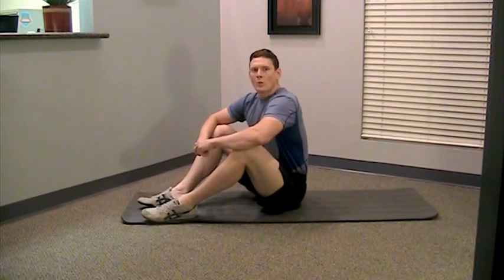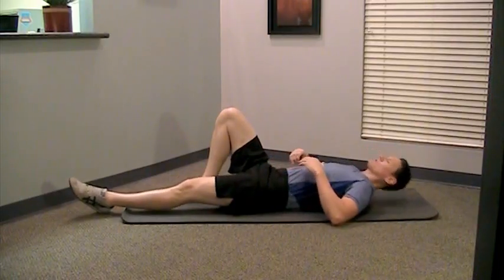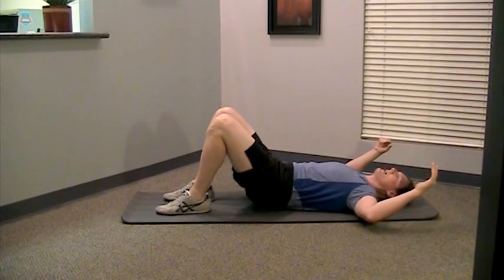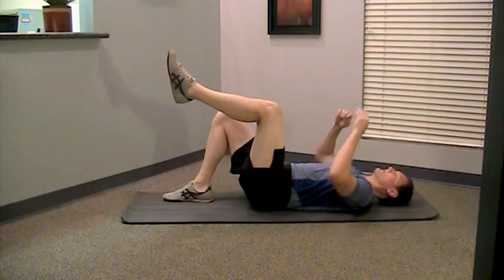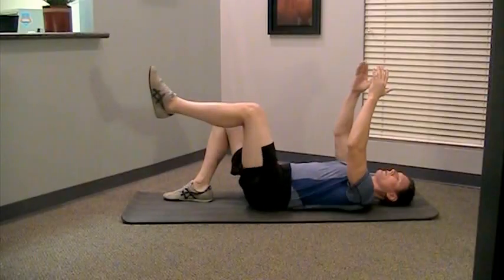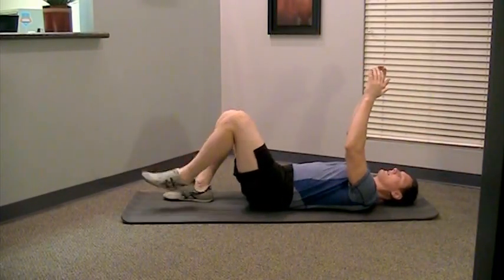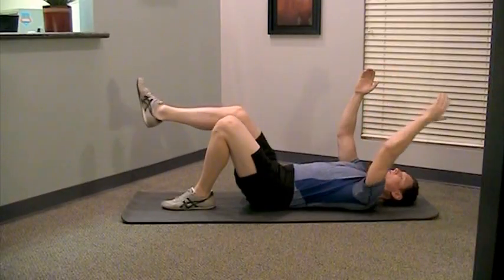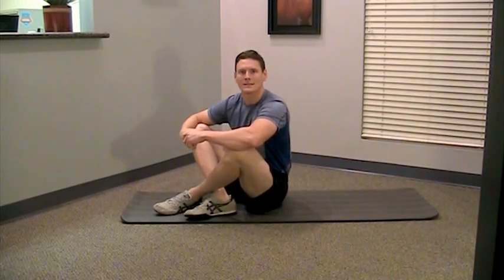Dead bug | beginners core exercise | low back pain relief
Easiest version of dead bug exercise for beginners core stability to help with low back pain